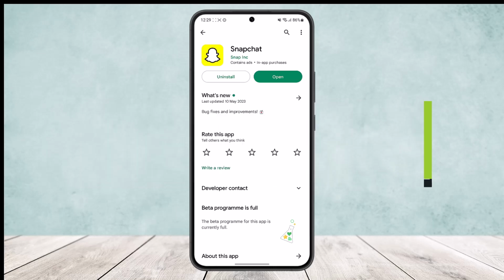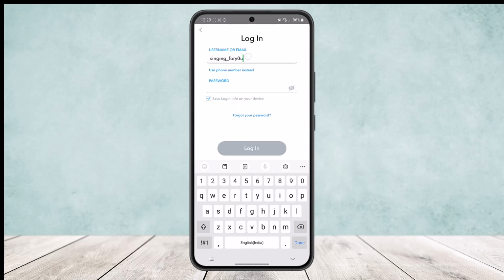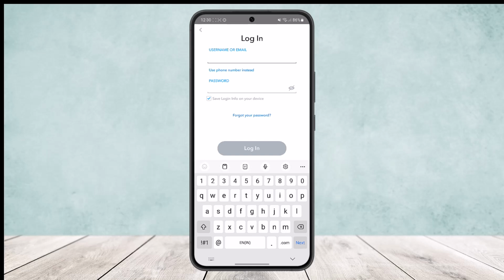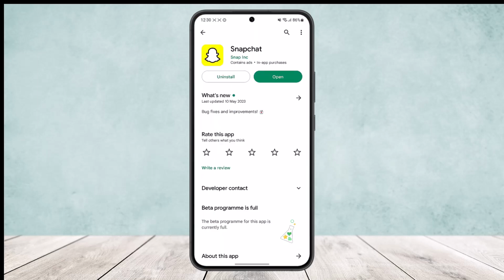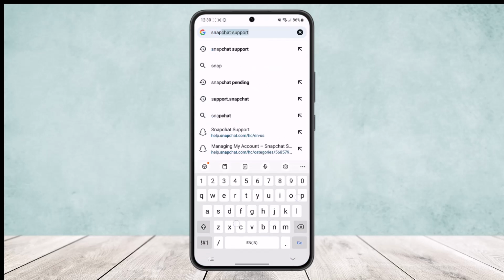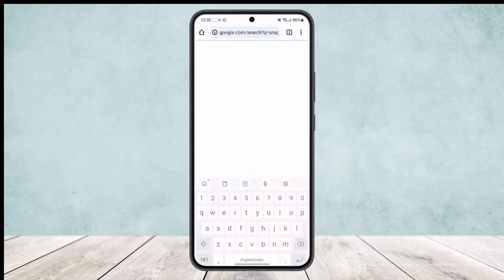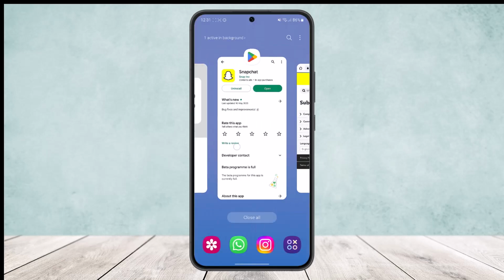Change Snapchat Phone Number Without Logging In ! [EASY STEPS]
In this tutorial video, I will simply show you how to change Snapchat phone number without logging in to your account. So just make sure to watch this video till the end.

~ Video Chapters:
0:00 Introduction
0:10 Overview & Guide
0:54 Snapchat Support